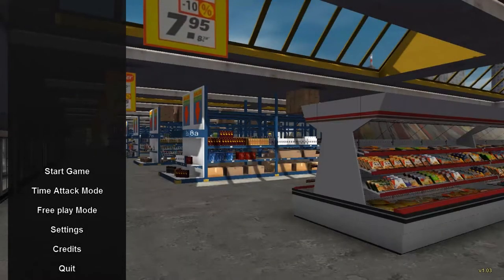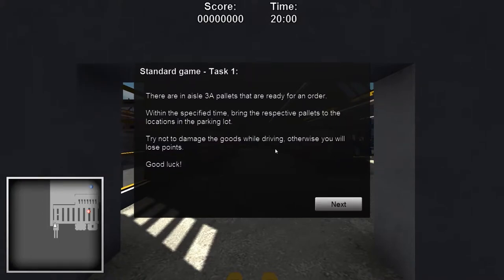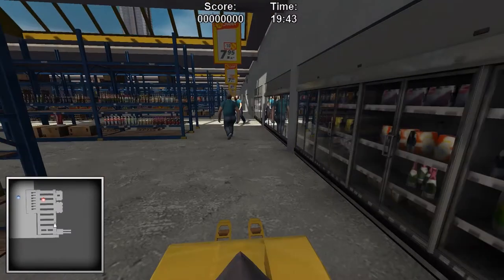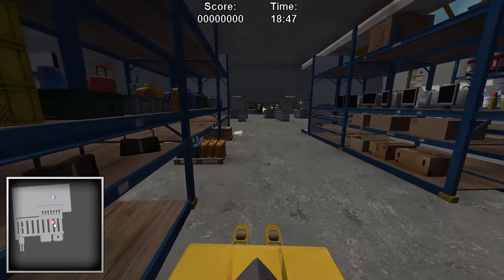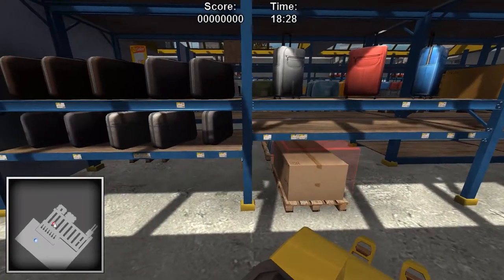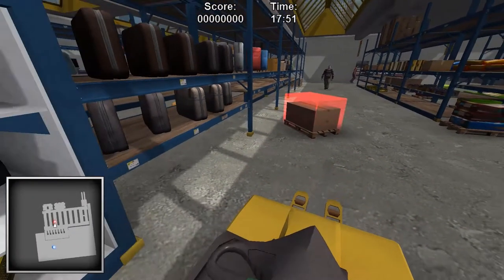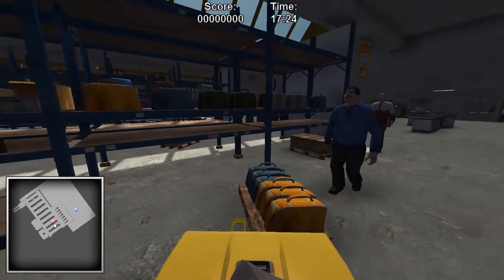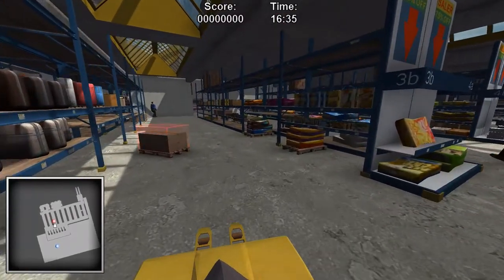Trex Plays: Warehouse and Logistics Simulator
I never want to drive a forklift ever again.

Buy on Steam: Nope Again

All other music comes from the Warehouse and Logistics Simulator In Game Soundtrack.